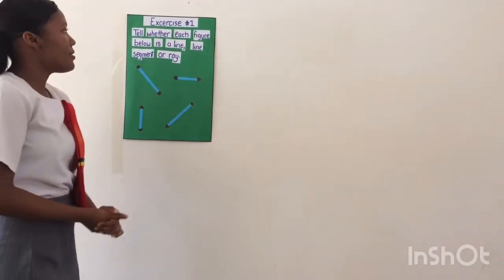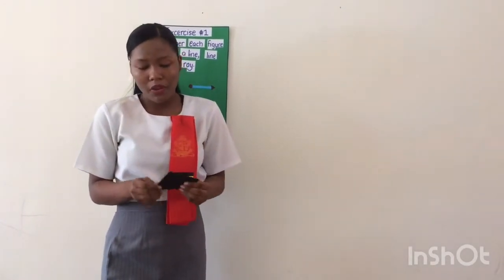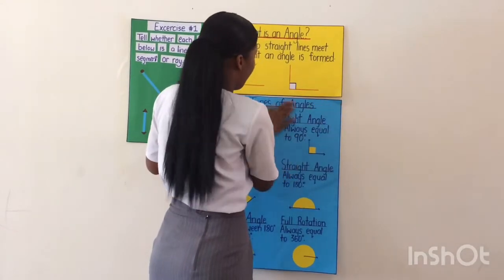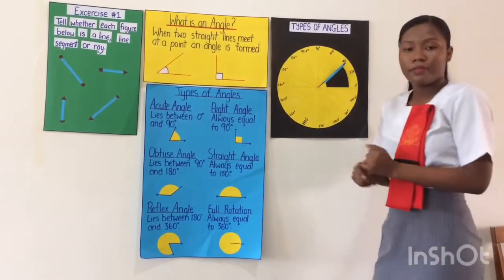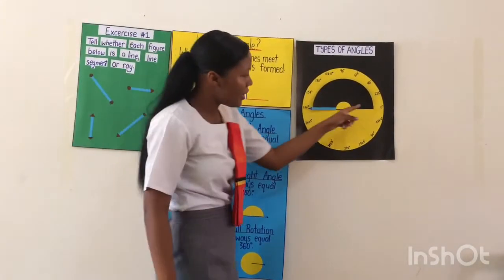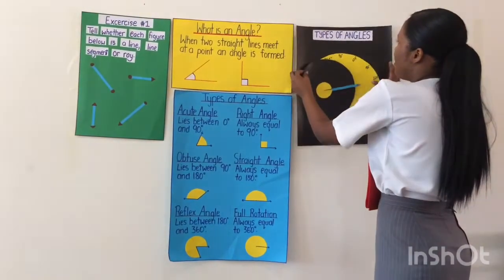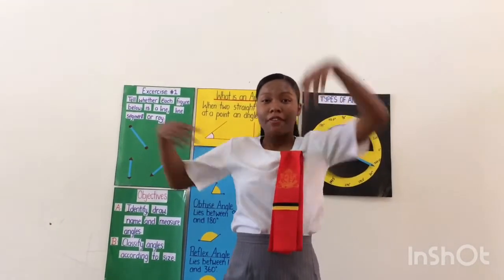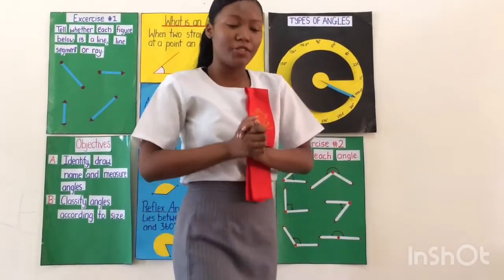Mock Teaching - Grade 7 Types of Angles